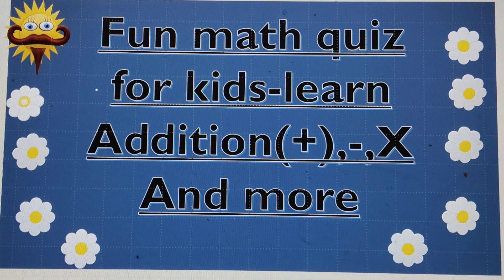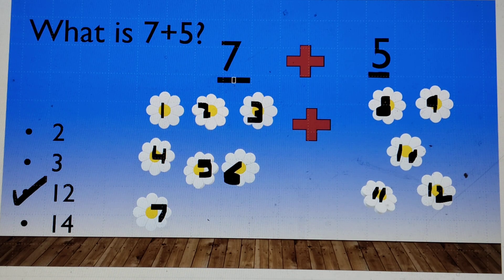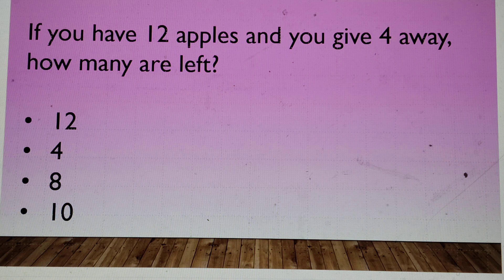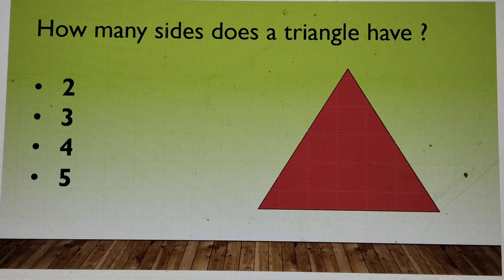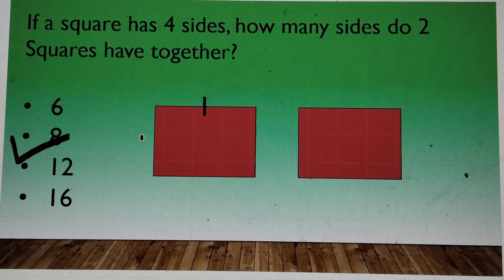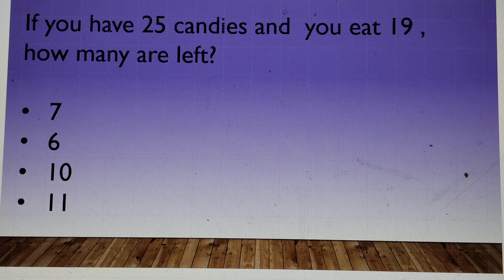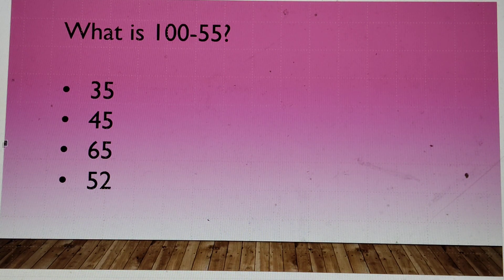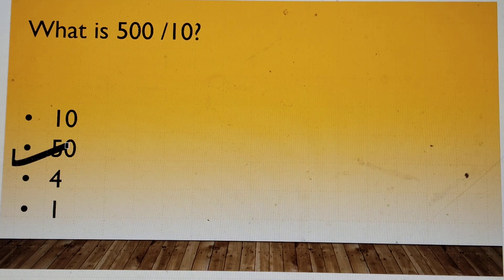Funny Math Quiz For Kids l Mental Math l Learn Addition, Subtraction, Multiplication & division !🎉🧮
🔥 Fun Math Quiz For Kids l Mental Math l Learn Addition, Subtraction, Multiplication and More !🎉🧮🧮
Aikids2424
aikids2424

🎉 Welcome to our Fun Math Quiz for Kids! 🎉 Get ready to dive into the exciting world of numbers as we explore addition, subtraction, multiplication, and so much more! This engaging video is perfect for nursery kids, kindergarteners, UKG, LKG, and preschool play school students who want to have fun while learning. 🧮✨

Watch as children work through colorful problems designed to spark curiosity and boost math skills. Don't forget to pause, answer the questions, and challenge your friends! Let's make learning math a joyful adventure. 📚💖